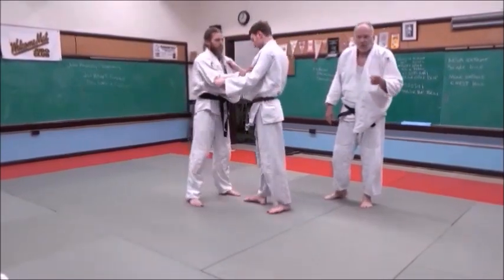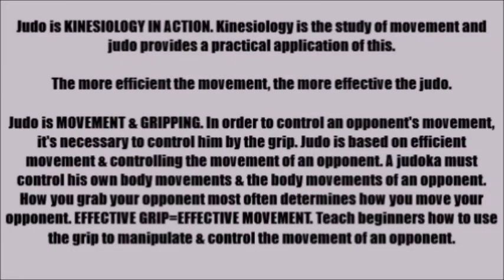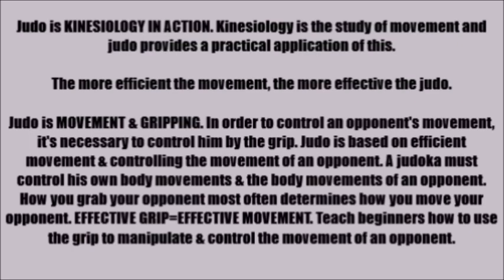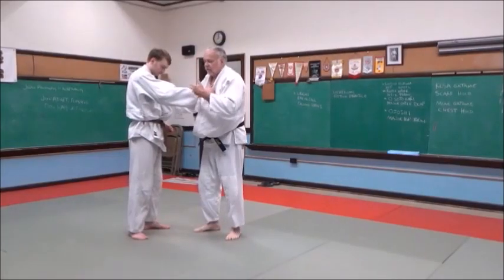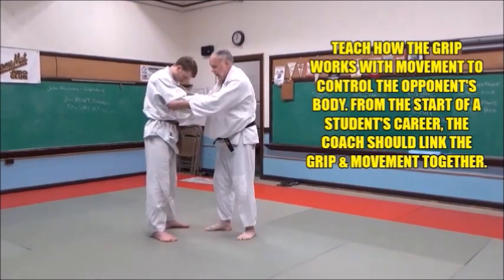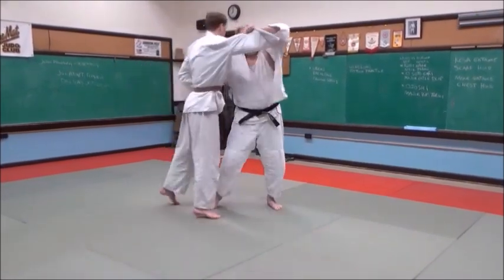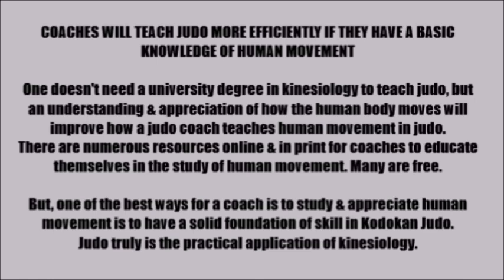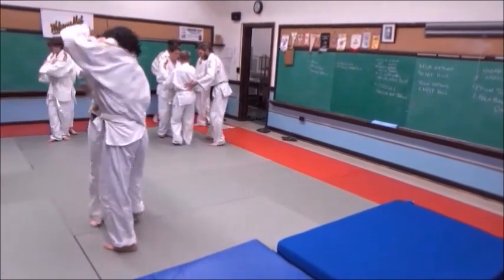TEACHING JUDO TO BEGINNERS JUDO IS THE PRACTICAL APPLICATION OF KINESIOLOGY EPISODE 2